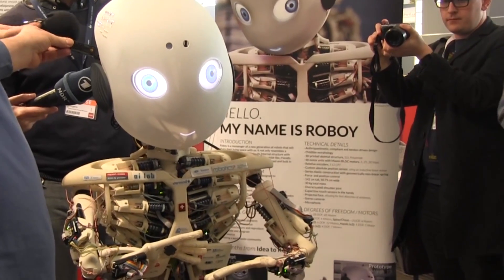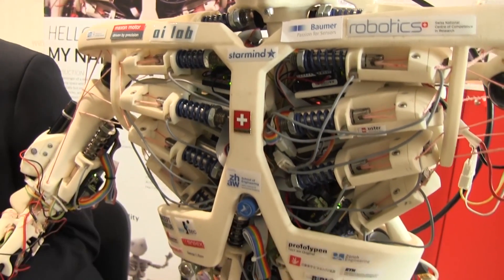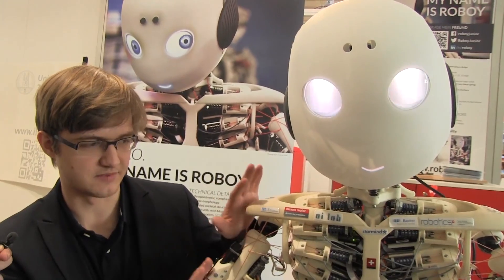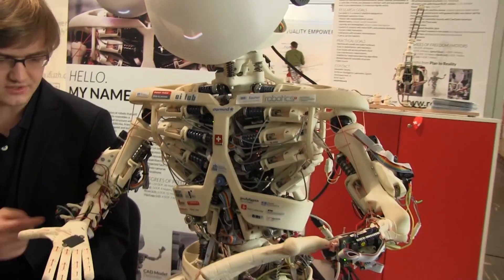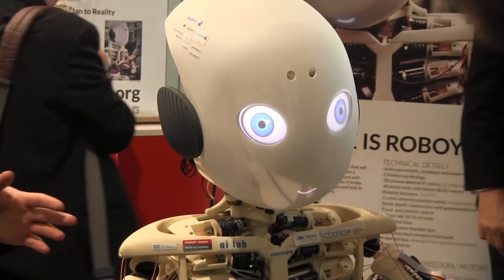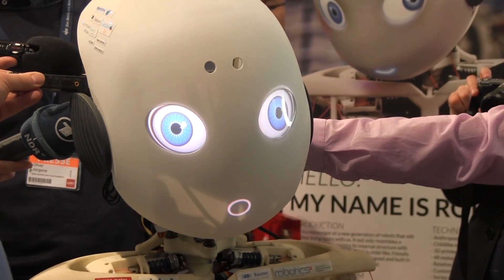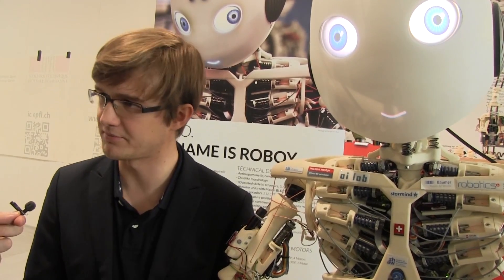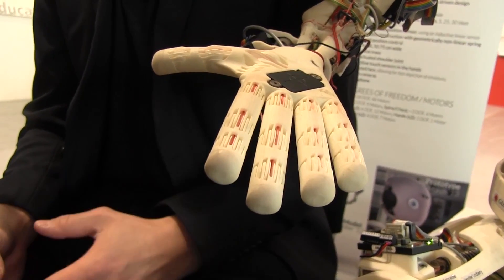Roboy - An Advanced Humanoid Robot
Roboy Robot Roboy is a humanoid Robot that came to being through crowd funding! He is built to replicate the human form factor he doesn't have motors as muscles but springs. One of Roboy's creators gives us the run down on this robot.